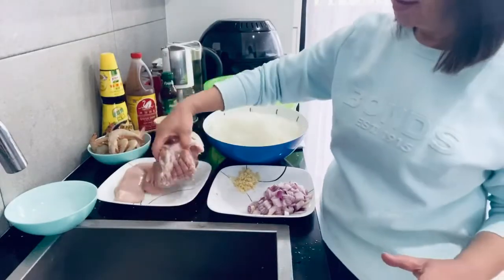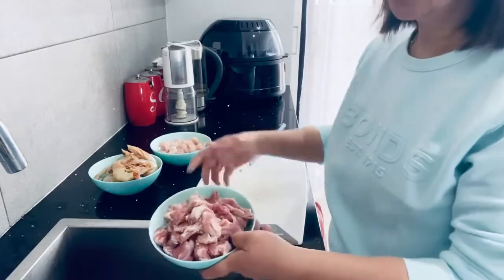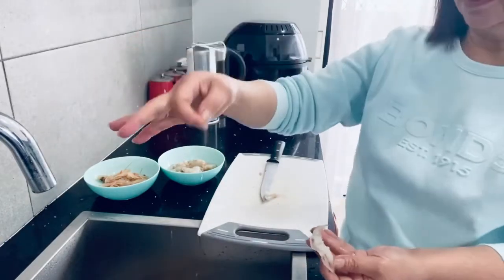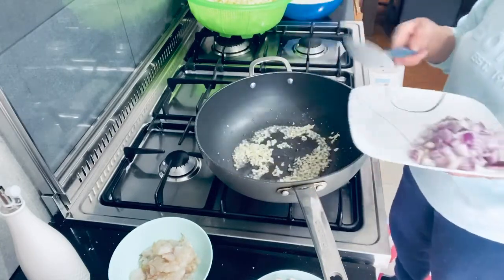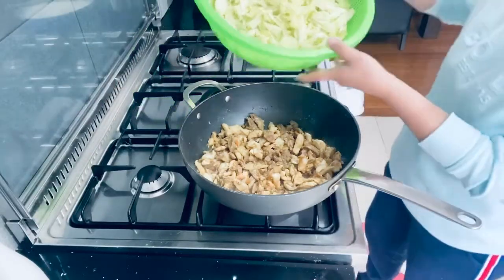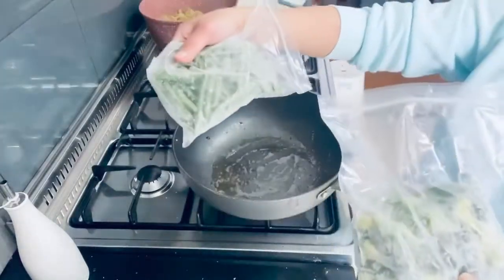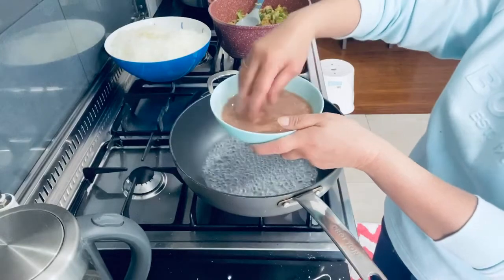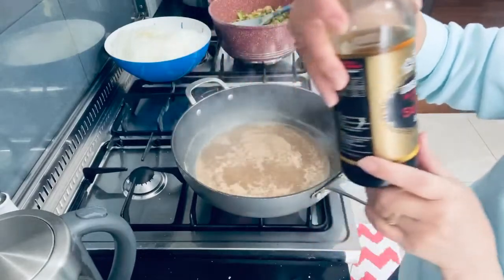How to cook pancit bihon with maricel version.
Ingredients;
Shoulder pork
Chicken breast
Prawns
Cabbage
Beans
Broccoli
Pancit bihon (noodle)
Soy sauce
Knorr seasoning
Hoi sin sauce
Oil
Pepper
Vegeta